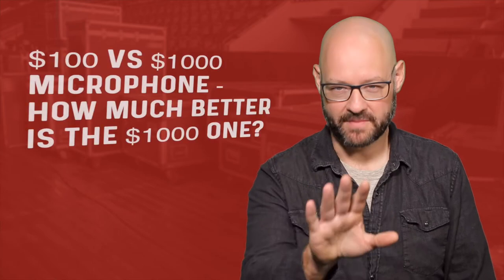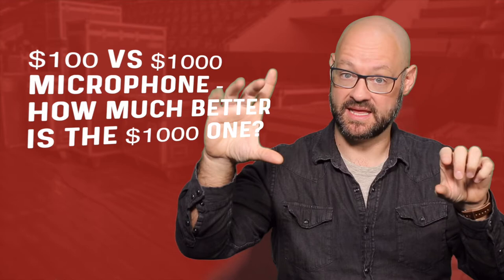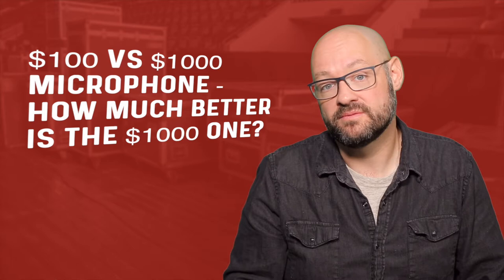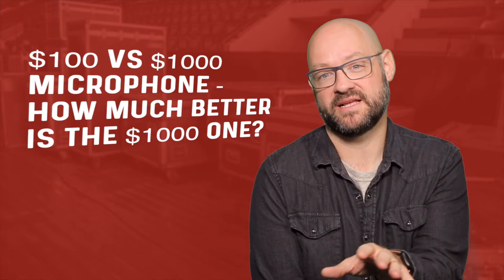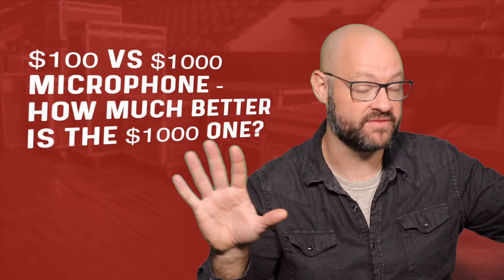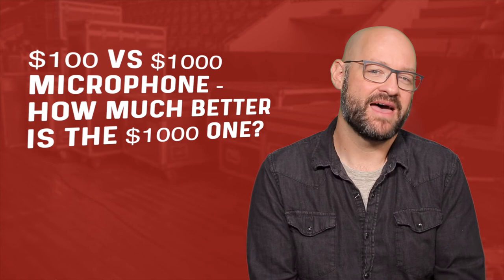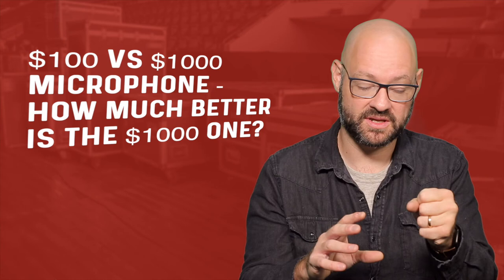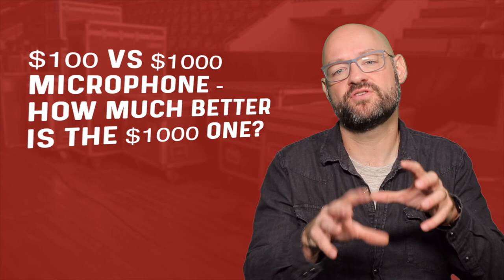A $100 VS A $1000 Microphone - Kevin Alexander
CEO and co-founder of Singdaptive, Kevin Alexander, shares how much better a $1000 microphone really is when compared to a $100 one.

Singdaptive’s YouTube Channel gives you answers to common questions, free samples of online singing lessons and previews of singing courses from Singdaptive. These cover the entire range of the singing life from health & technique to developing performance skills, artistic choices, songwriting, using audio gear, vocal effects – and more.

Find out about Singdaptive’s Exchangely Sessions - personal guidance for your singing from our team of instructors. Exchangely uses an innovative asynchronous system that lets you interact with your guidance at your own pace and in the comfort of your own home.

Singdaptive is the first multi-instructor adaptive learning platform for singers. Our interactive courses are for choir members, YouTube cover artists, musical theater performers, lead vocalists - for all singers. Our world-class instructors include medical specialists, vocal coaches, performers, songwriters, sound engineers, choir directors - the complete team you need to address every aspect of your singing journey.

You’ll be inspired to go deeper in your learning. Every course comes with lessons, quizzes and actions designed to extend your learning. You’ll take a comprehensive survey which connects relevant courses to your profile. We call this your SingerPath Profile.

Singdaptive has more content than you’d take in a year or more of a full-time music degree, with more courses added on a regular basis. You'll Keep at your learning and grow in vocal confidence with our Timeline and Progress Tracker to record thoughts, review actions and set goals. Our Practice Journal will hold you accountable and ensure that your practice is effective.